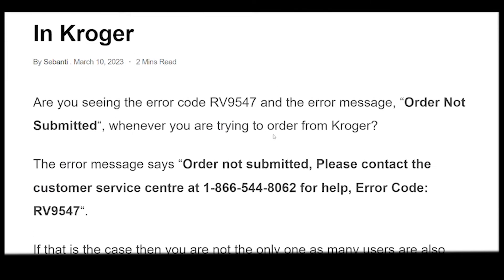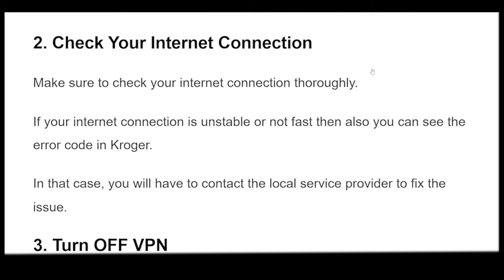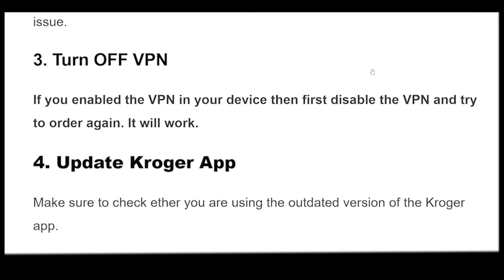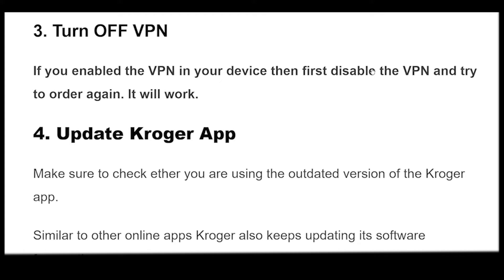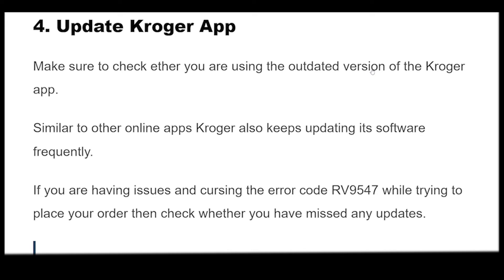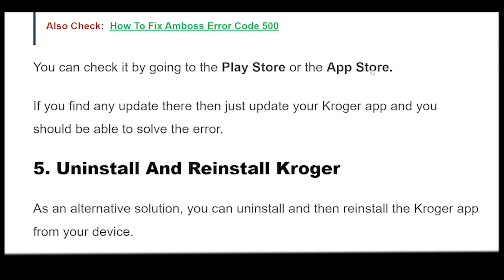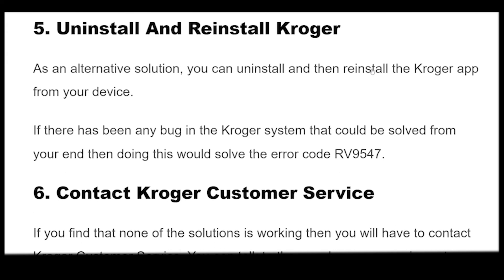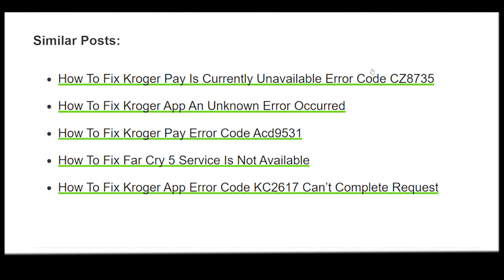How To Fix “Error Code RV9547” In Kroger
Are you seeing the error code RV9547 and the error message, “Order Not Submitted“, whenever you are trying to order from Kroger?
The error message says “Order not submitted, Please contact the customer service centre at 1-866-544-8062 for help, Error Code: RV9547“.
If that is the case then you are not the only one as many users are also facing this issue.

00:05 Check The Server Status Of Kroger
00:29 Check Your Internet Connection
00:54 Turn OFF VPN
01:21 Update Kroger App
01:39 Uninstall And Reinstall Kroger
01:50 Contact Kroger Customer Service